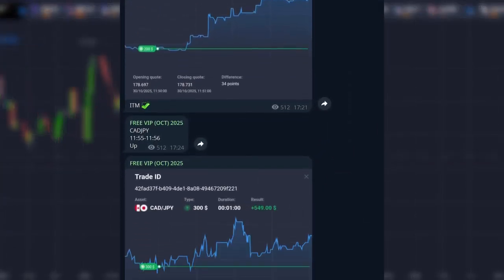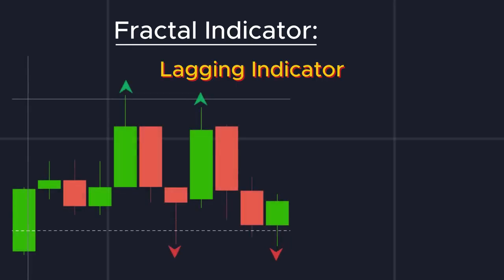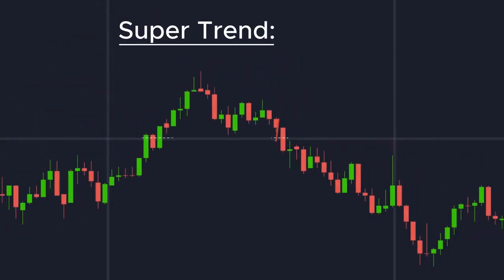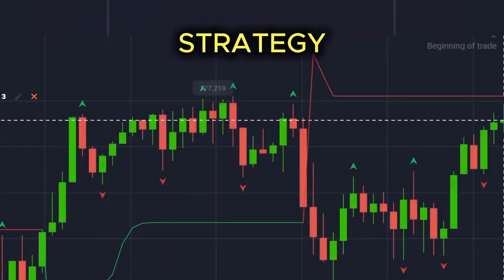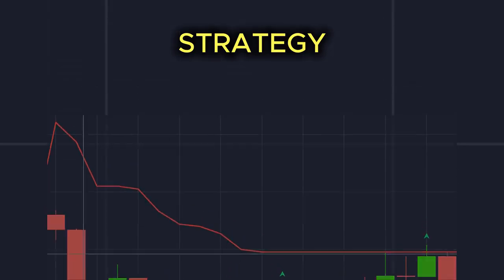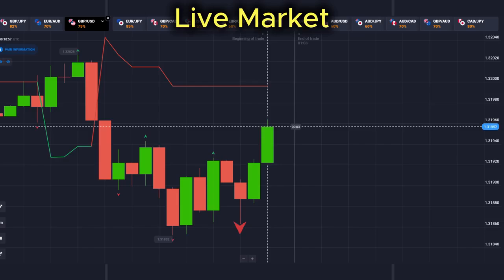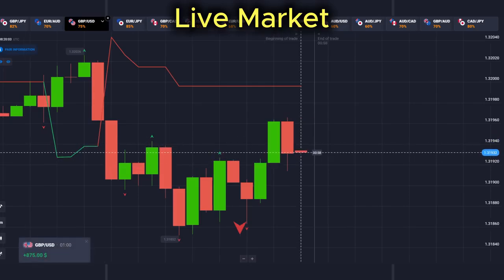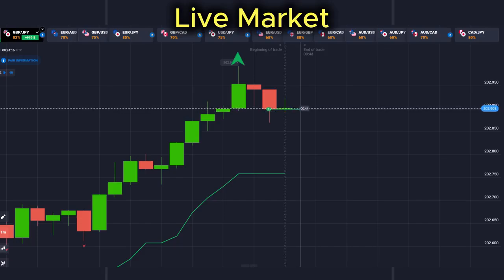How I Trade 1-Minute Stategy using Fractal and Supertrend🔥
SAR:

00:00 Intro
0:20 Strategy
0:45 Live signal 1
1:02 Live signal 2
1:15 Live signal 3

KEY TAKEAWAYS:

                   1) The parabolic SAR indicator is used to determine trend direction and potential reversals in price.

                    2) The technical indicator uses a trailing stop and reverse method called "SAR," or stop and reverse.

                    3) The parabolic SAR indicator appears on a chart as a series of dots, either above or below an asset's price, depending on the direction the price is moving.

                    4) A dot is placed below the price when it is trending upward, and above the price when it is trending downward.

We have done our best to ensure that the information provided in this video and the resources available are accurate.